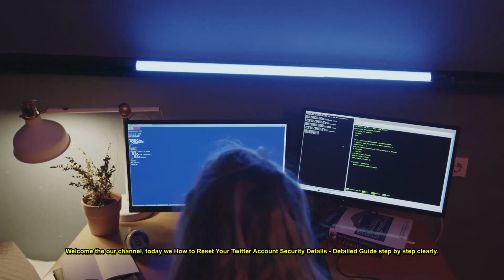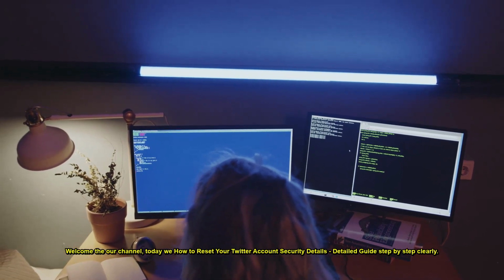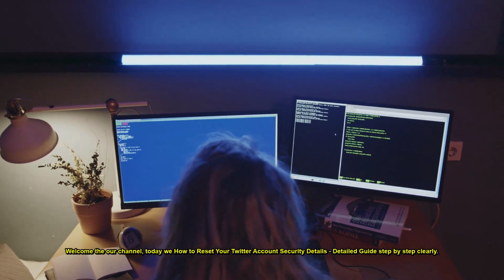How to Reset Your Twitter Account Security Details - Detailed Guide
In this comprehensive guide, we’ll walk you through the step-by-step process of resetting your Twitter account security details. Whether you’re looking to enhance your privacy settings, recover a compromised account, or simply want to ensure your information is secure, this video covers everything you need to know. From updating your password to enabling two-factor authentication, we’ve got you covered!